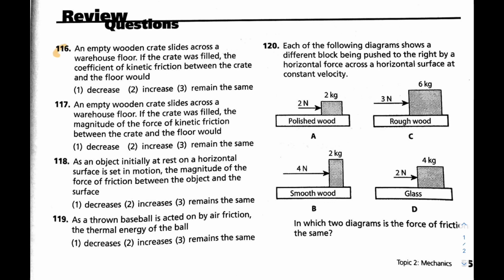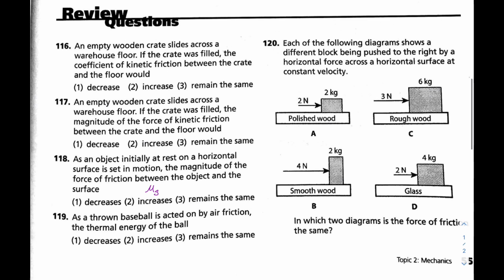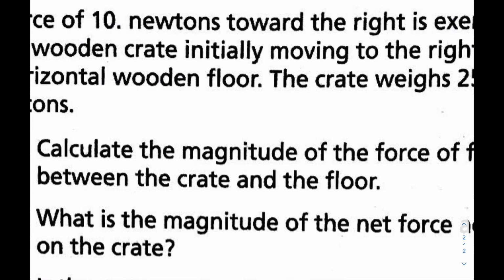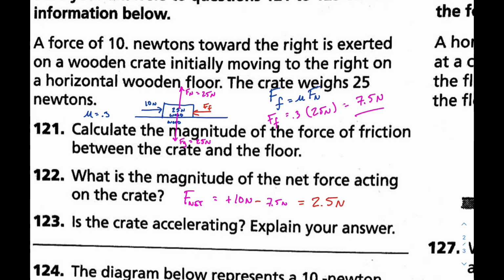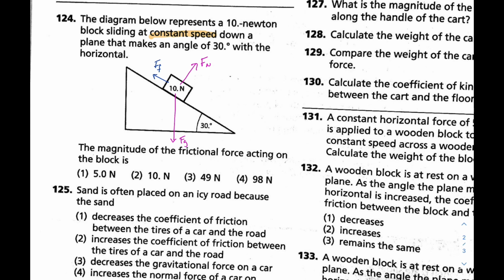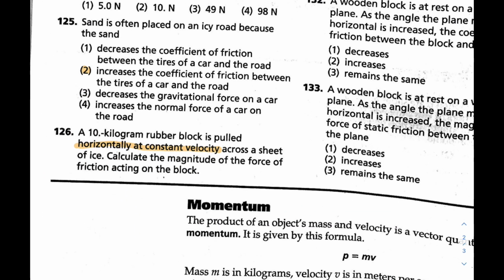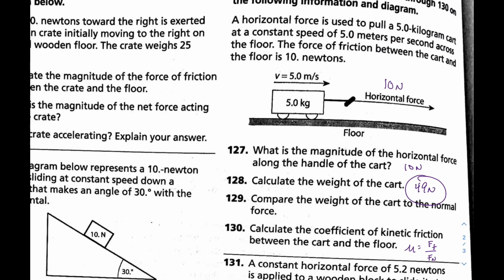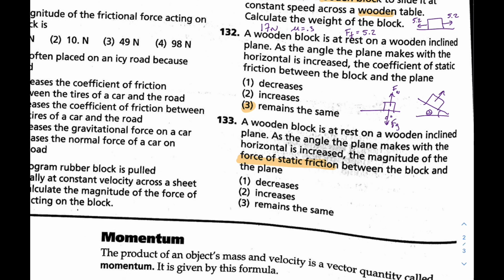Review of friction review questions